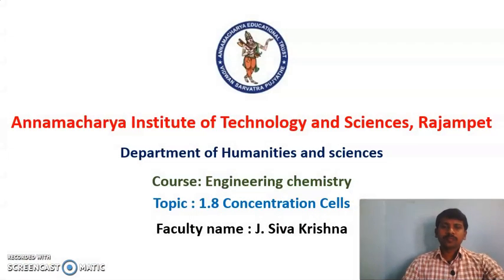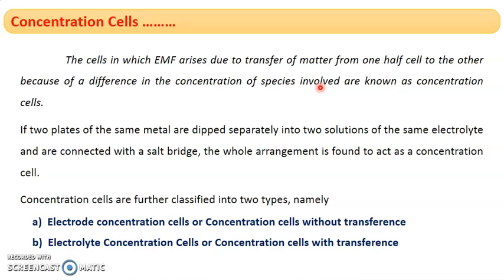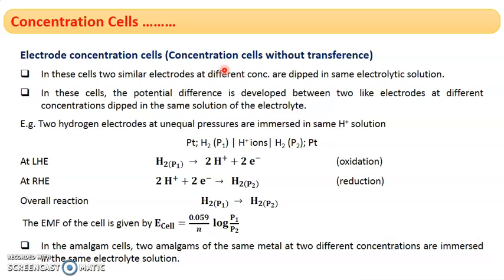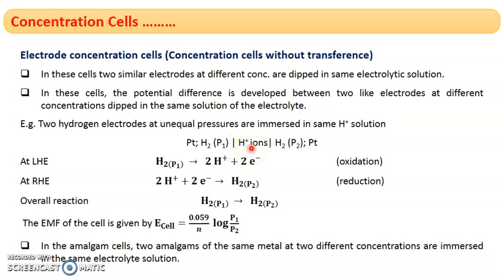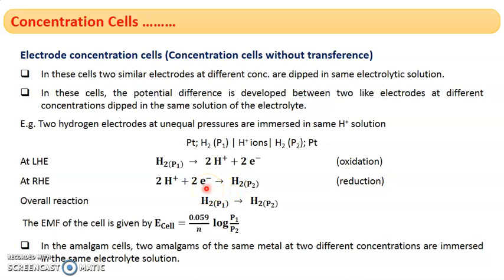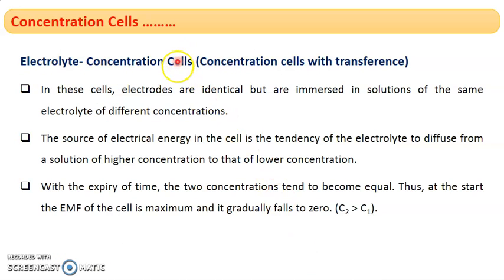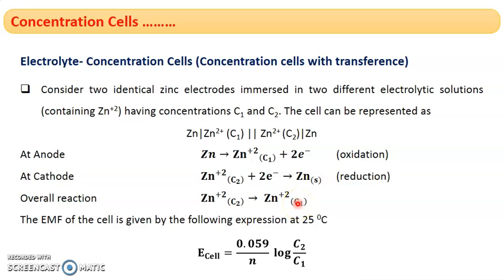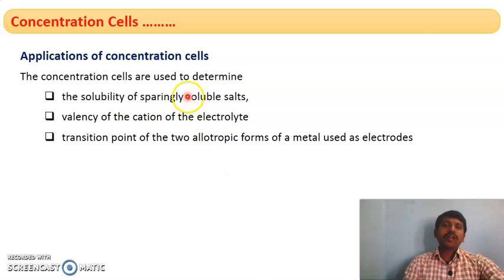1.8 Concentration Cells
For students of  I B.Tech I/II Semester. CSE/EEE, ECE & AI&DS
Subject : Engineering Chemistry (19AC24T)
Unit : 1. Electrochemical Energy Systems – 1